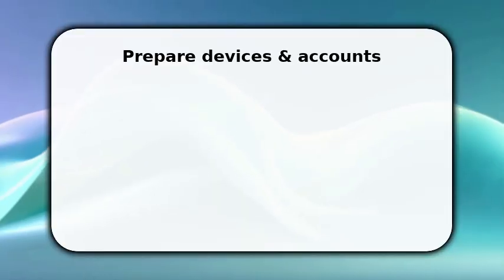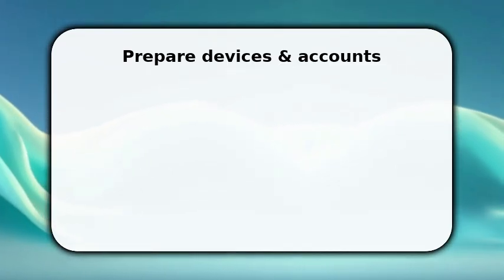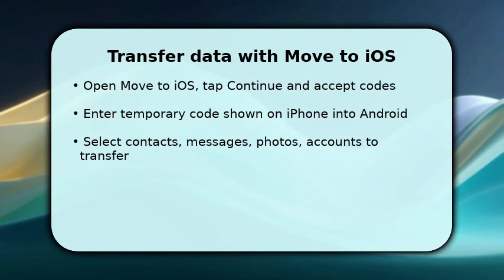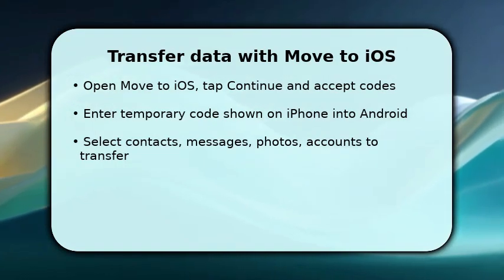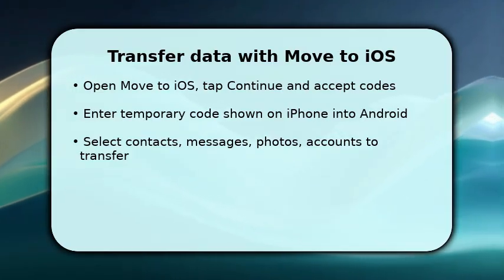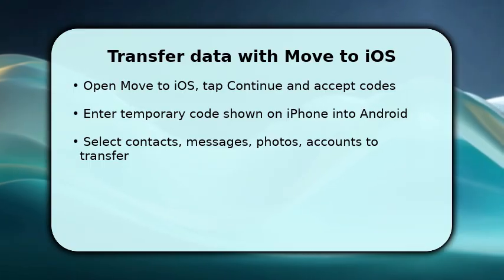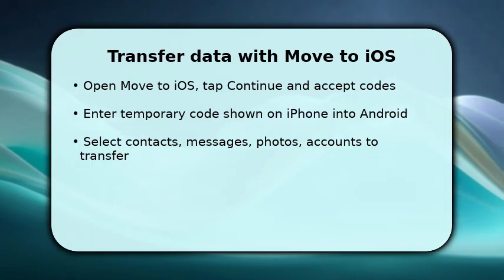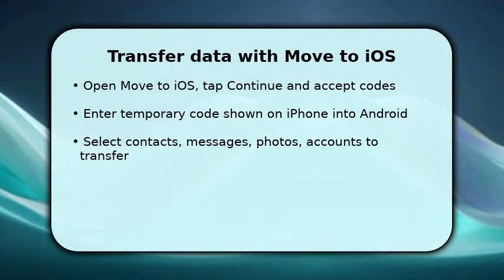How to Make Android to Iphone Settings - Step by Step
How to Make Android to Iphone Settings - Step by Step | 🔒 Surfshark VPN Deal — Stay private and secure. $1.99/mo + 3 Months Free ▸

Learn the essential steps to transfer settings from your Android device to an iPhone with our comprehensive guide. Discover how to sync contacts, emails, and more for a seamless transition between platforms.